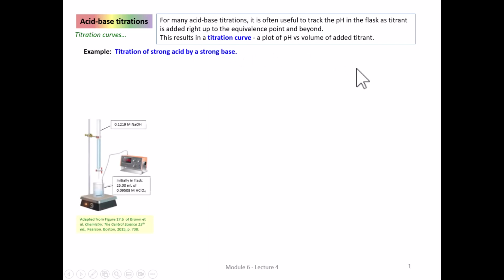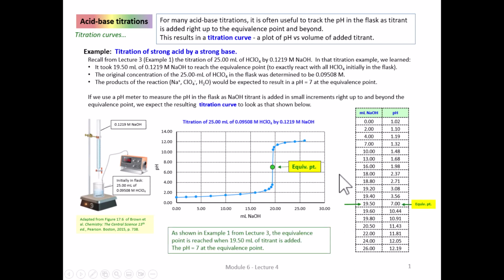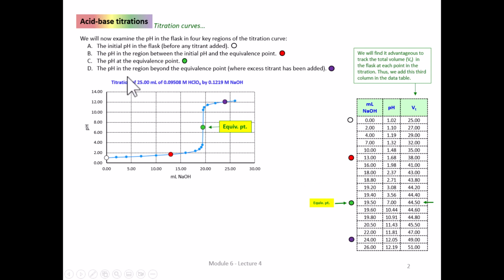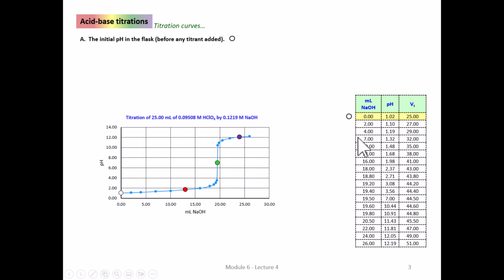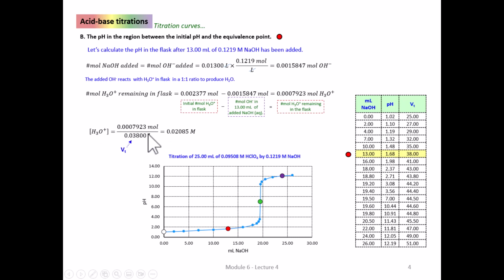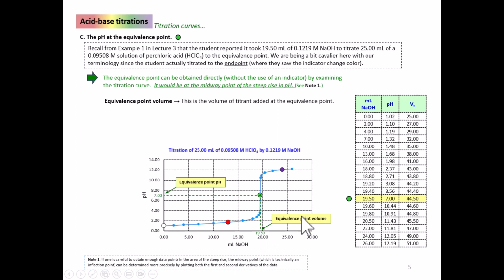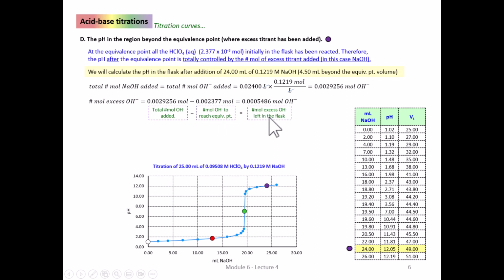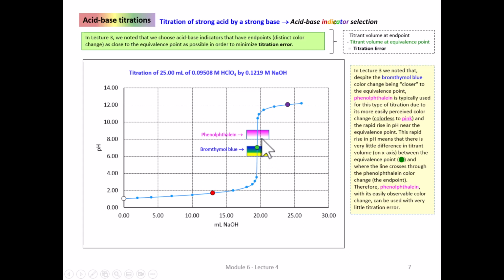Aqueous Equilibria – Lecture 4 (Acid-Base Titration Curves) – Part 1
Part 1 of Lecture 4 examines the titration curve for the titration of a strong acid (HClO4) by a strong base (NaOH).  Detailed calculations and explanations show how the pH is determined at four different points in this titration: the initial pH, the pH at a point between the initial pH and the equivalence point, at the equivalence point, and beyond the equivalence point (excess titrant).  Determination of the equivalence point volume and equivalence point pH from the titration curve is demonstrated. (Strong base titrated by strong acid: pH = 7 at equivalence point.) Using the titration curve to find a suitable indicator having a minimal titration error is also illustrated. Keywords: Strong acid, strong base, titration curve, endpoint, equivalence point, titration error, equivalence point volume, equivalence point pH.